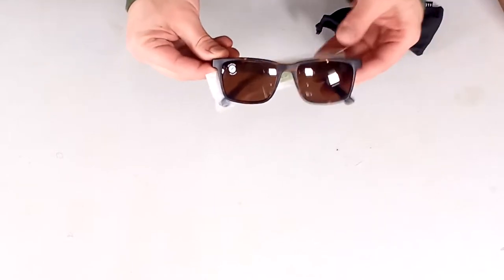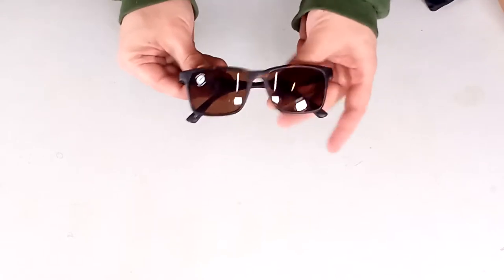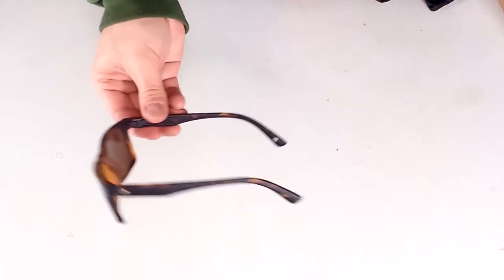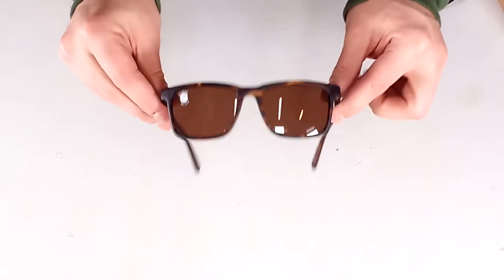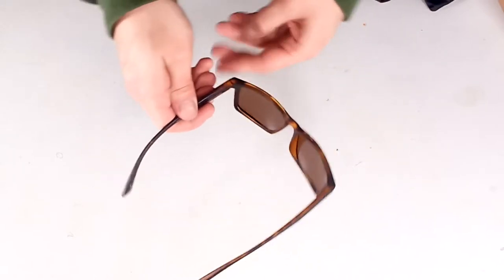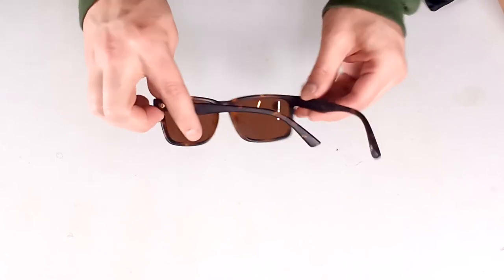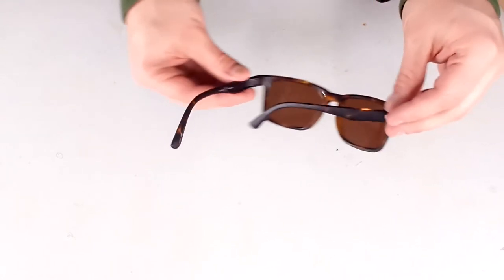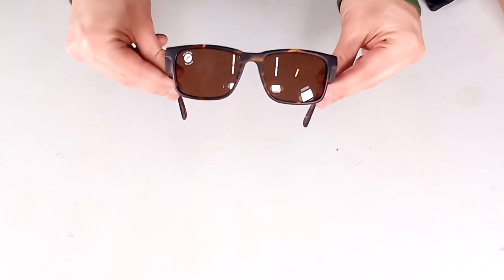A Closer Look at the Electric Satellite Sunglasses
Join us for another Surfboards.com product spotlight. Today we look at